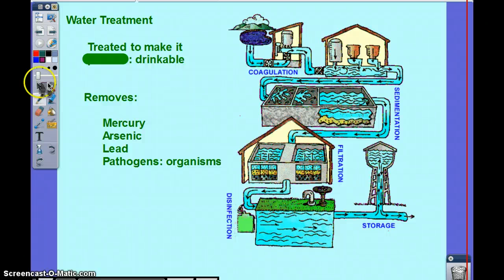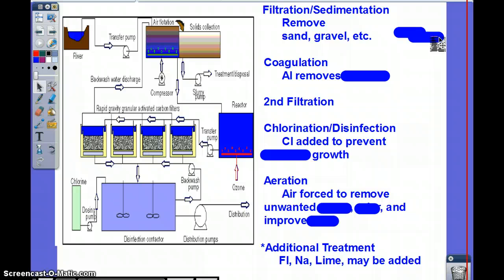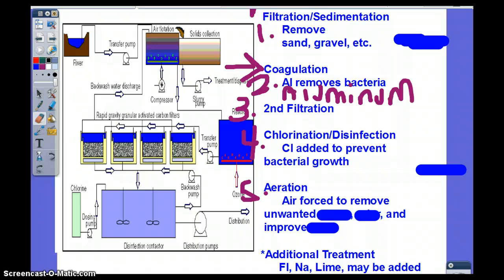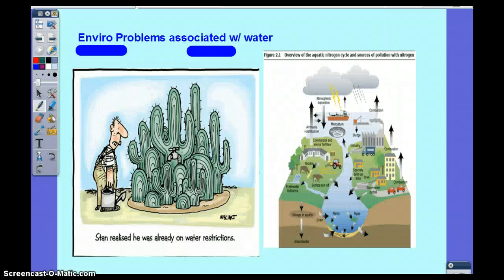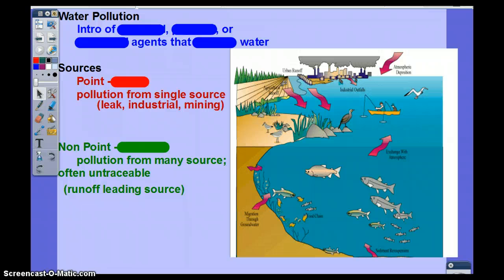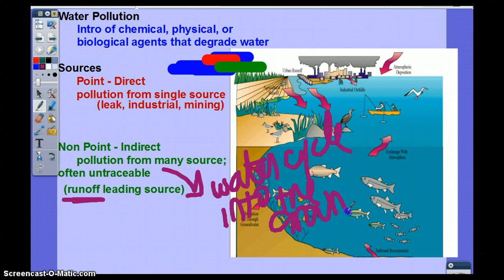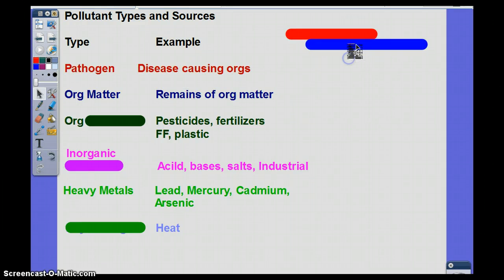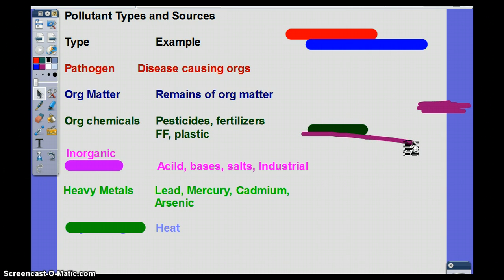Unit 8 pt 2 water treatment Environmental science